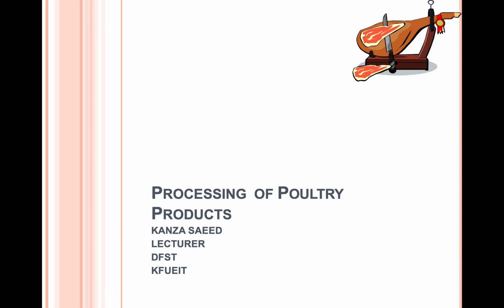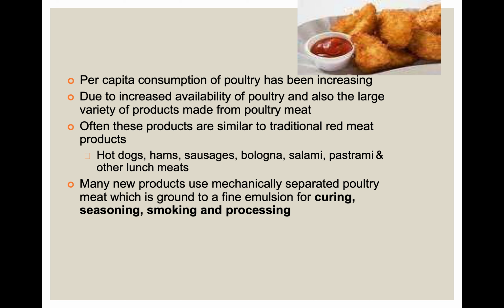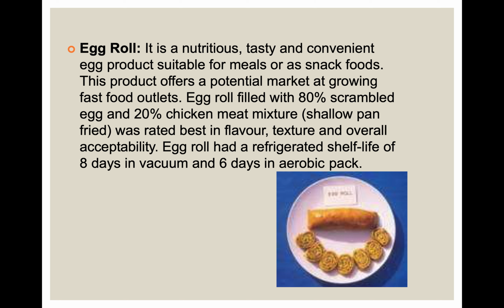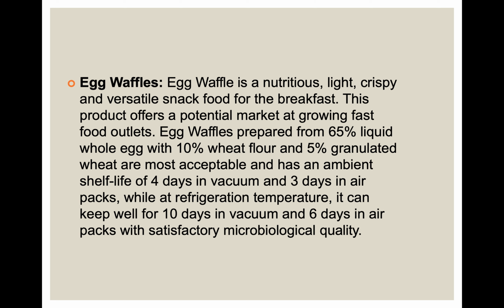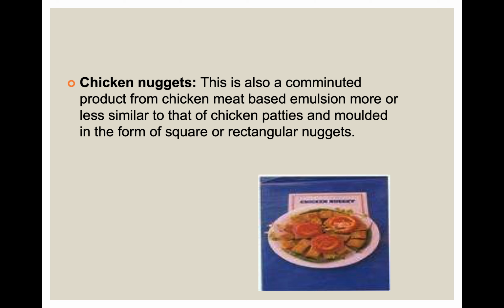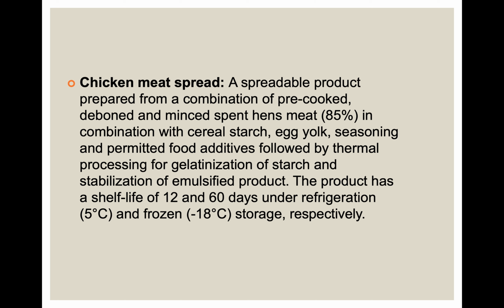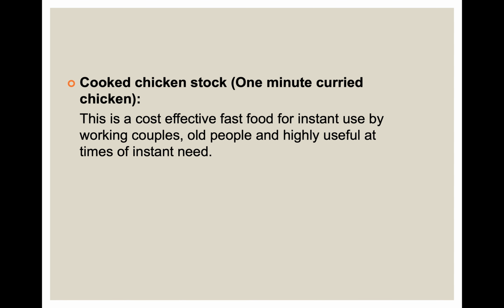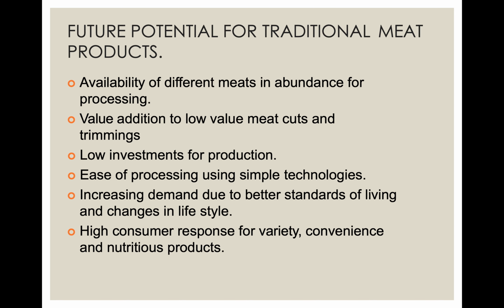lecture 14 Processing of meat products